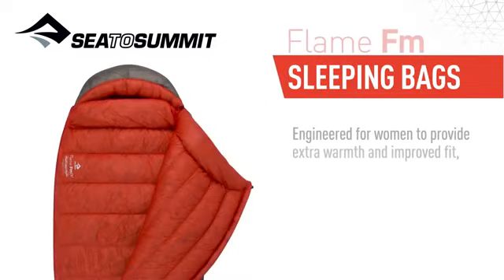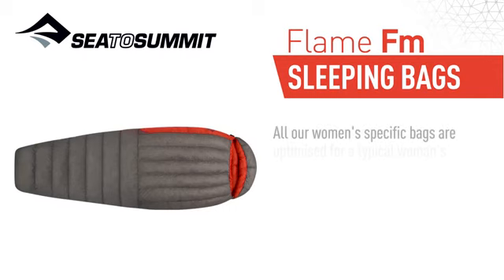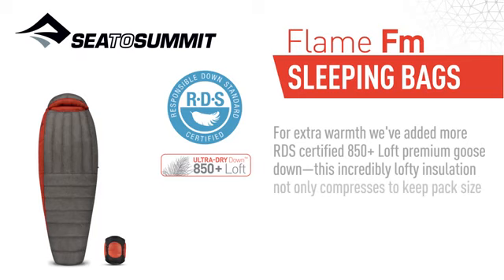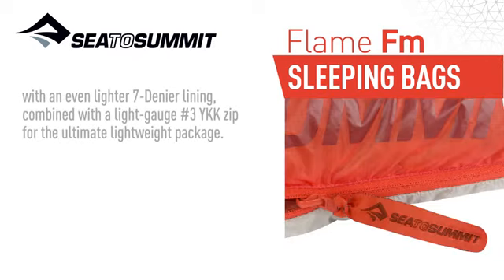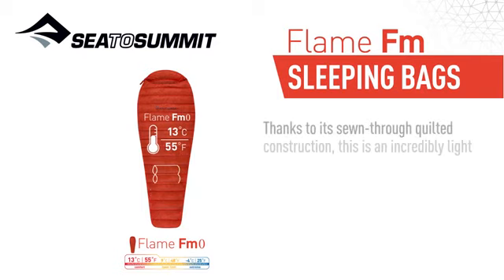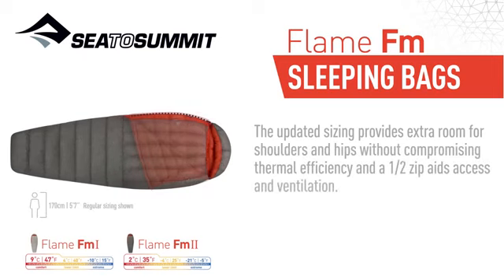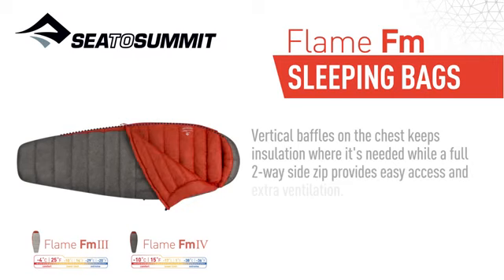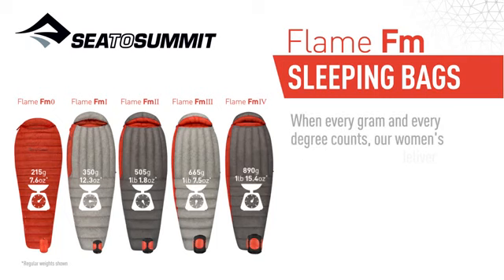Vidéo de présentation sac de couchage Flame Women SEA TO SUMMIT (anglais)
Conçus pour les femmes afin de fournir une chaleur supplémentaire et un ajustement amélioré, nos sacs de la série Flame ™ sont ce qu'il faut atteindre lorsque vous avez besoin d'un sac de couchage en duvet haute performance mais que vous ne voulez pas en être alourdi. De notre Flame ™ 0 pour temps chaud et léger à notre expédition de mi-hiver Flame ™ 3 la plus légère, ces cinq sacs sont conçus pour vous garder au chaud dans la plus petite taille compressée.